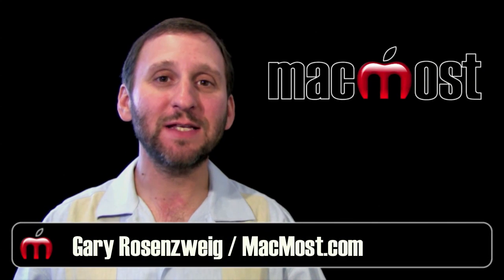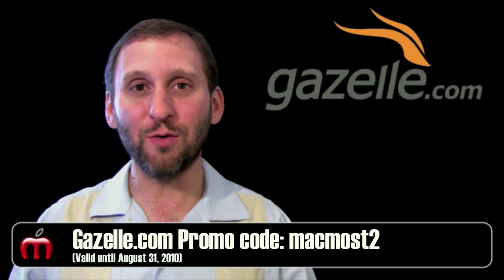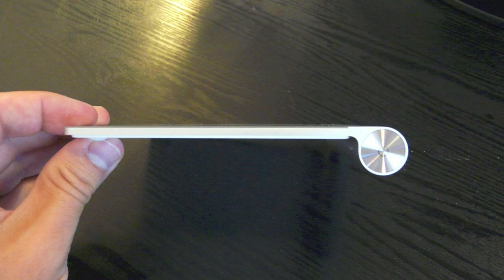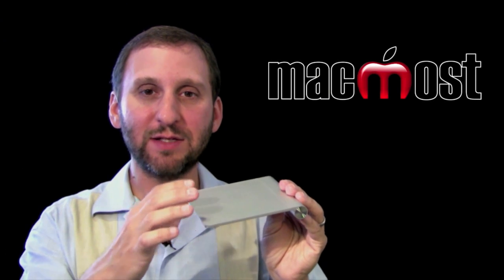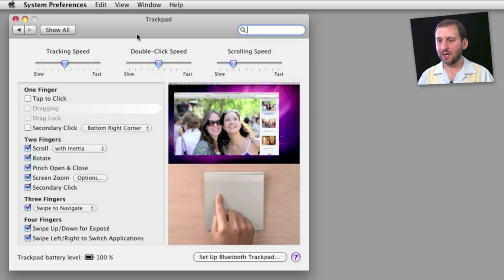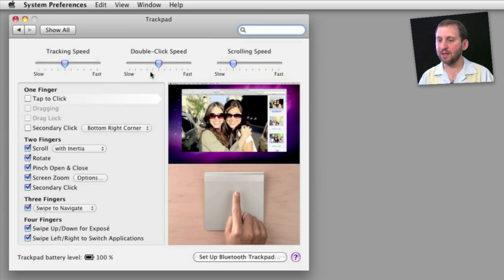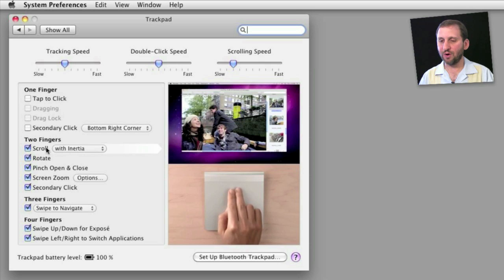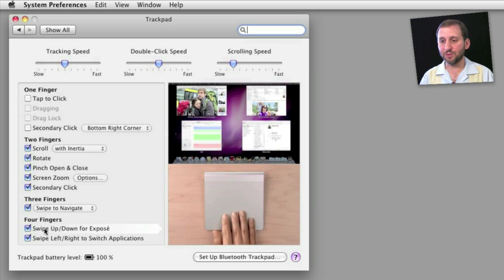Magic Trackpad (MacMost Now 431)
Take a look at Apple's new Magic Trackpad. This stand-alone wireless device replaces a mouse and gives your desktop Mac a multi-touch interface like newer MacBooks.